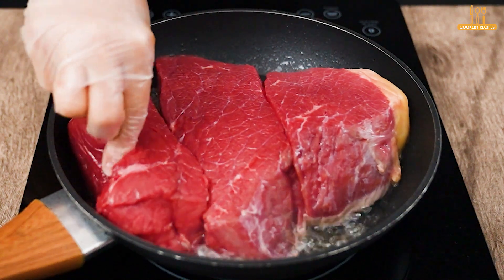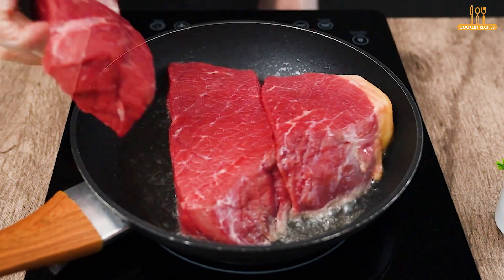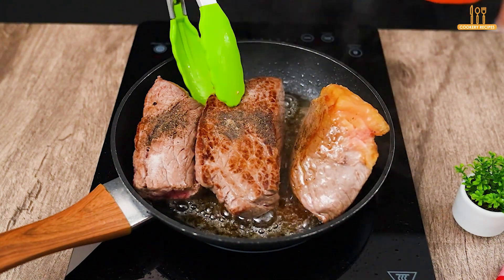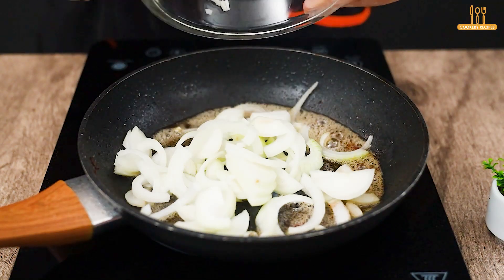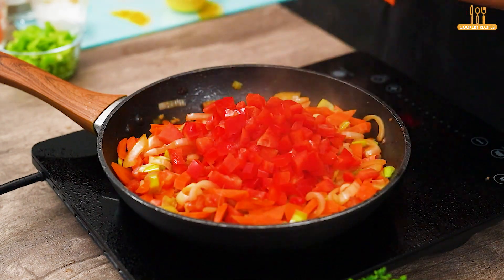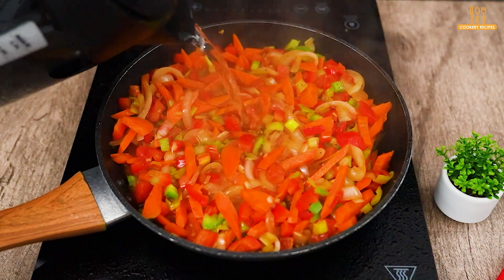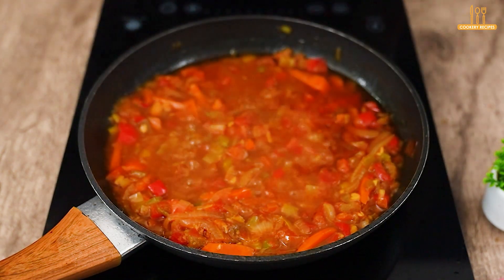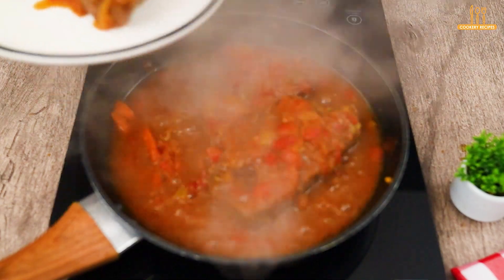The secret of succulent meat, made in just one pan!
A arte culinária muitas vezes se revela nos pequenos segredos que transformam ingredientes simples em verdadeiras obras-primas gastronômicas. No caso da carne de panela com legumes na frigideira, o encanto reside no equilíbrio de sabores e na praticidade de uma única panela. Essa receita, que se tornou um clássico reconhecido pela suculência da carne, representa a simplicidade elevada à categoria de excelência na cozinha.

O aroma irresistível que se espalha pela cozinha enquanto a carne cozinha lentamente, em uma harmonia de temperos cuidadosamente escolhidos, é uma antecipação do prazer que está por vir à mesa. O método de preparo em apenas uma panela não só simplifica o processo, mas também preserva os sucos naturais da carne, resultando em uma textura macia que derrete na boca.

O casamento perfeito entre a carne e os legumes na frigideira adiciona camadas de sabor, criando uma experiência sensorial completa. Os legumes, ao absorverem os sucos da carne, tornam-se uma explosão de frescor que complementa a robustez da proteína principal. É como se cada ingrediente desse sua contribuição única para uma sinfonia de sabores que encantam até os paladares mais exigentes.

A versatilidade dessa receita não se limita apenas ao sabor exuberante. A praticidade de ter tudo preparado em uma única panela simplifica a limpeza, permitindo que os cozinheiros desfrutem não apenas da refeição deliciosa, mas também de um momento de tranquilidade após o preparo. A carne de panela com legumes na frigideira é mais do que uma receita; é um convite para explorar a magia que pode ser criada na cozinha com ingredientes simples, mas cuidadosamente combinados.

O segredo da carne suculenta, feita em apenas 1 panela !

Ingredients:

1 kg carne
30ml óleo
5 dentes alho
Sal a gosto
Pimenta do reino a gosto
1 unid. cebola
2 dentes alho
100 gr aipo
2 unid. cenouras
½ unid.  pimentão verde
1 unid. pimentão vermelho
1 unid.  tomate
Sal a gosto
Páprica a gosto
1 c. de sopa vinagre de maçã
200ml água quente